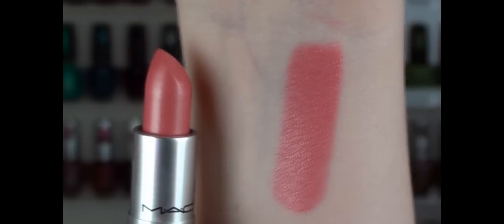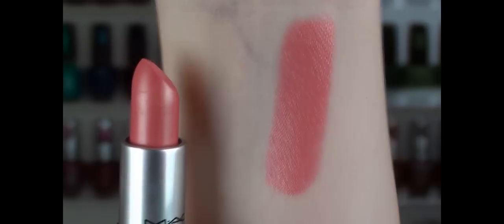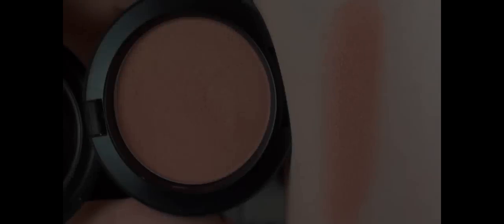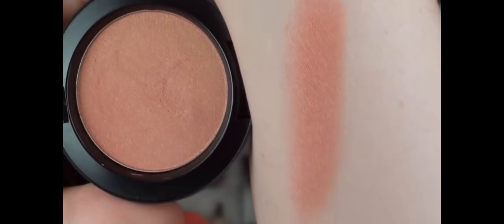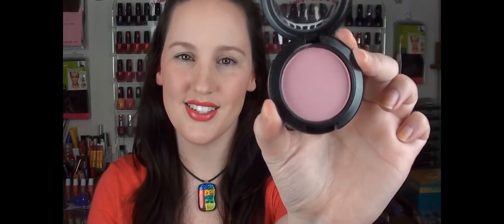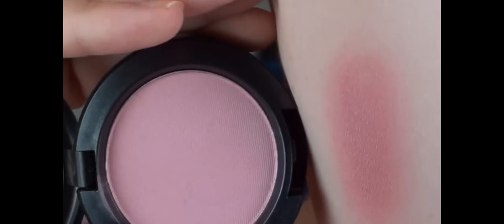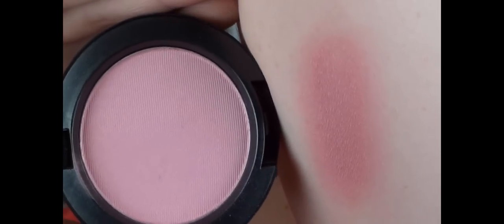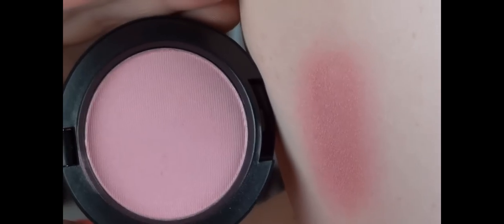Makeup Geek Challenge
Hi Everyone!!

This is my entry for Marlena's "Makeup Geek Challenge"

- - - - - - Follow Me - - - - - -

Vine: WinterRose84

- - - - - - Postal Address - - - - - -